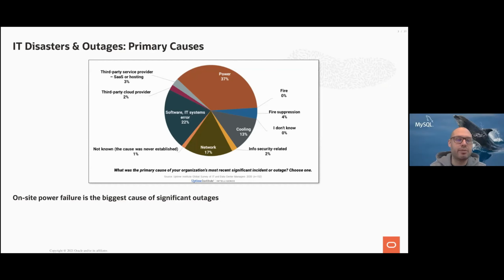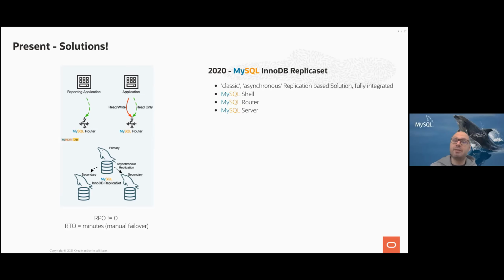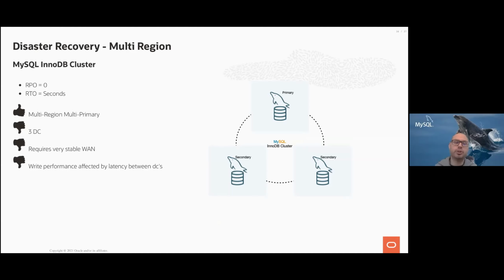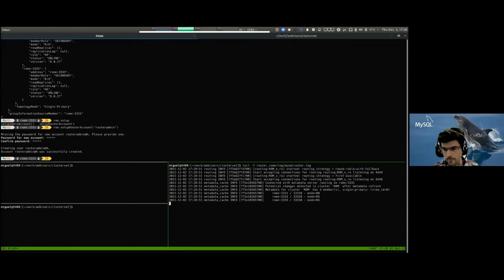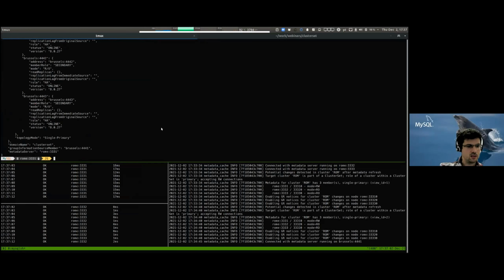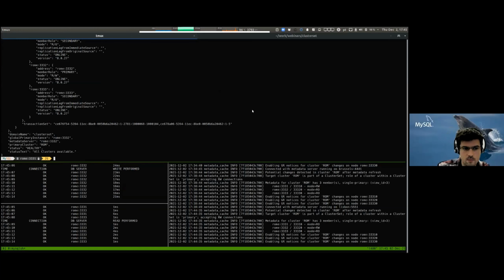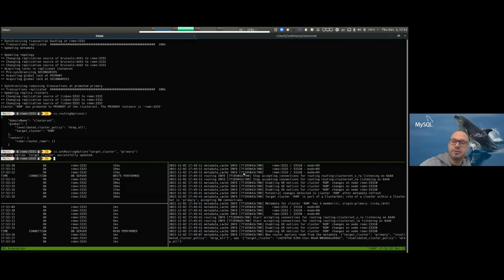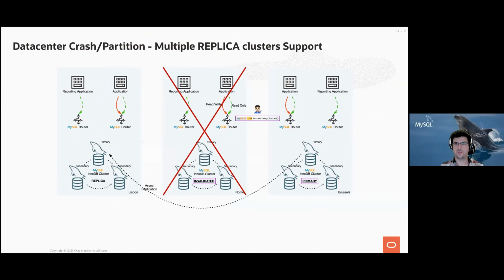Disaster Recovery with MySQL InnoDB ClusterSet - What is it and how do I use it?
MySQL InnoDB ClusterSet brings multi-datacenter capabilities to our solutions and make it very easy to setup a disaster recovery architecture. Think multiple MySQL InnoDB Clusters into one single database architecture, fully managed from MySQL Shell and with full MySQL Router integration to make it easy to access the entire architecture.

In this video we will cover:
- The various features of InnoDB Clusterset
- How to setup MySQL InnoDB ClusterSet
- Ways to migrate from an existing MySQL InnoDB Cluster into MySQL InnoDB ClusterSet
- How to deal with various failures
- The various features of router integration which makes connection to the database architecture easy.